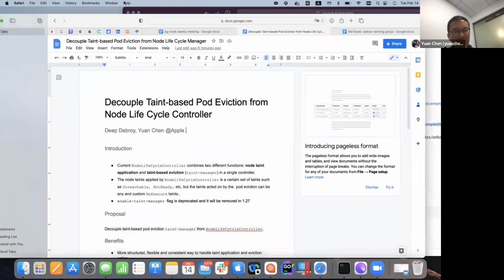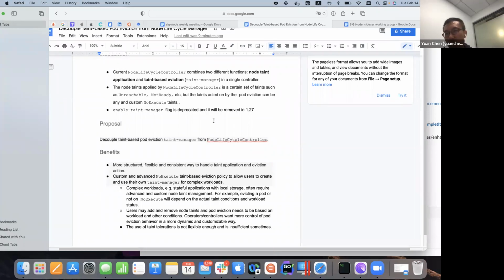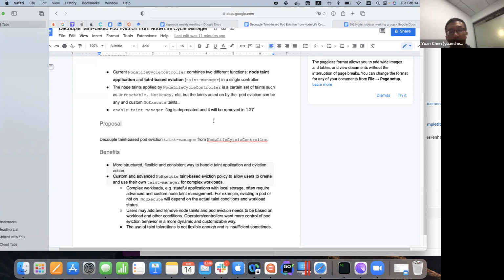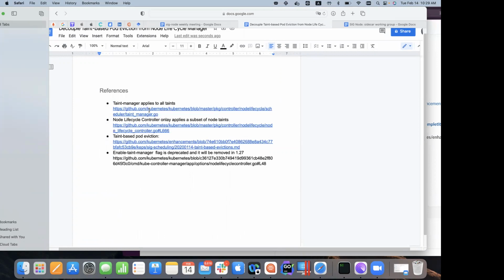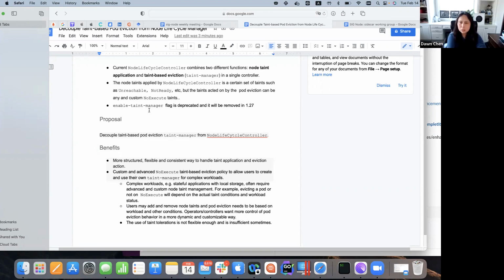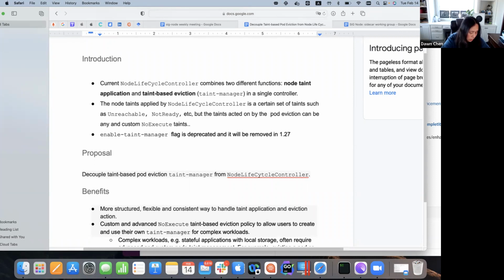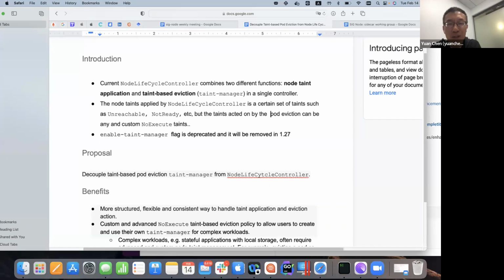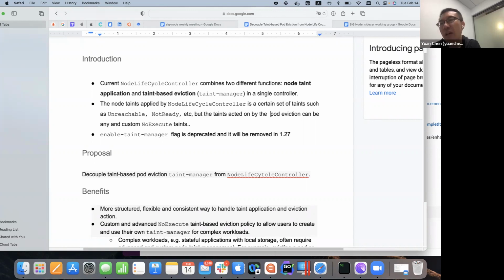Kubernetes SIG Node 20230214